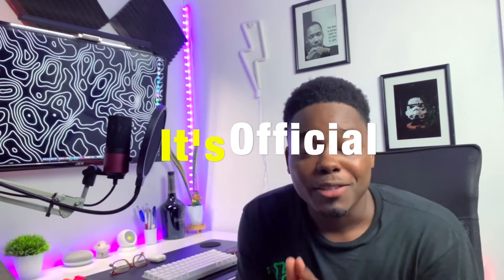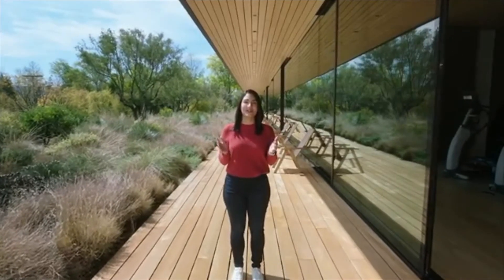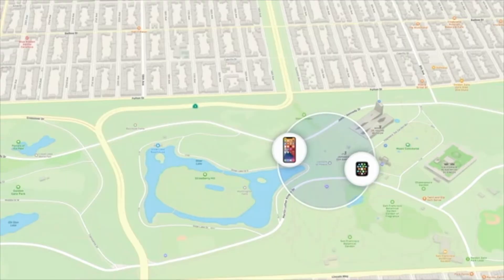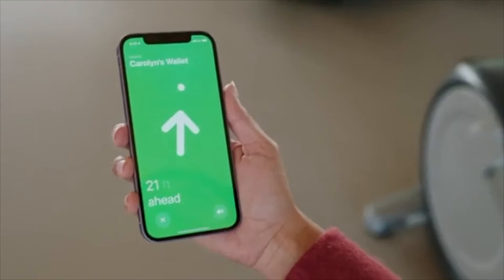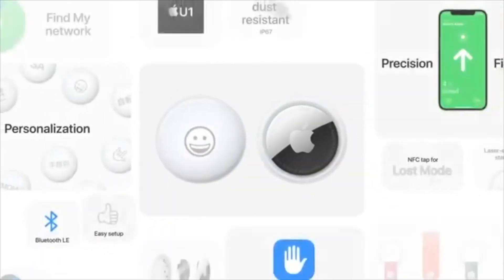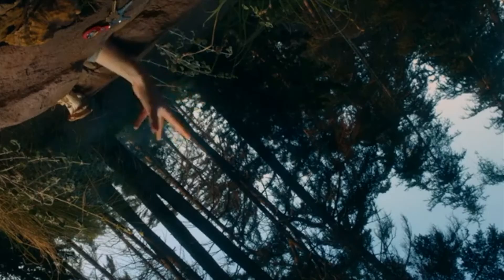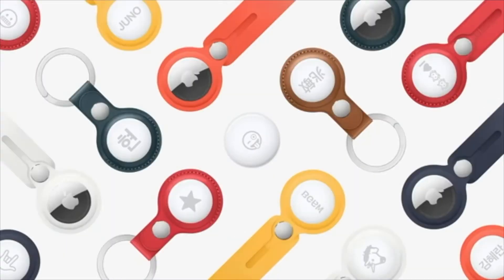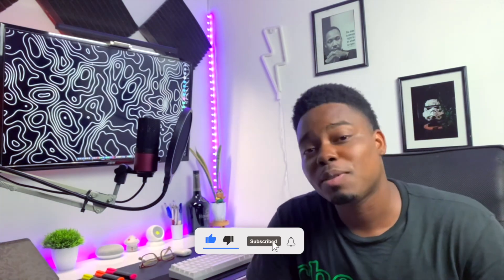Apple AirTags Review- Why You Need This!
If the AirTags is something your interested in this will save you alot of time from searching for things around the house or about.

▶️My Gear:

•Tripod Stand
•Main Light
• Fill Light
• Macbook Air